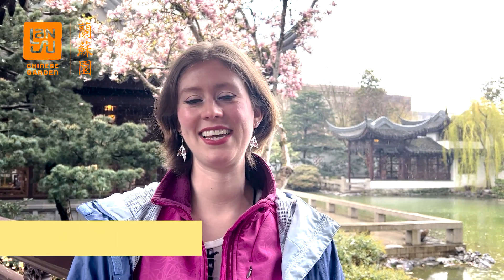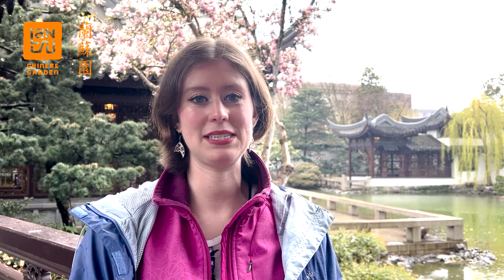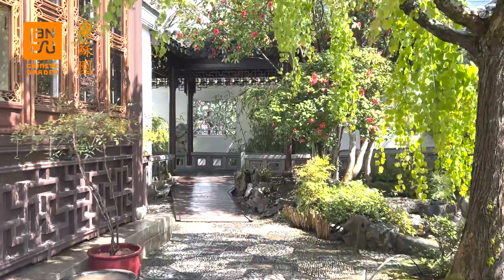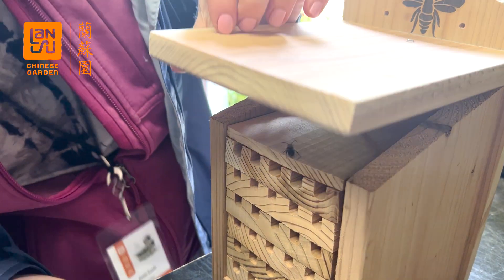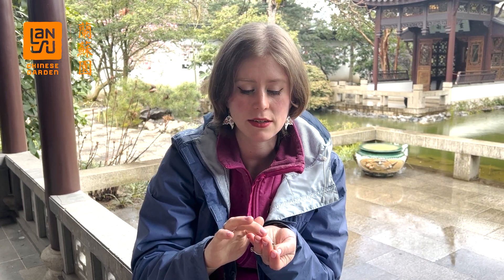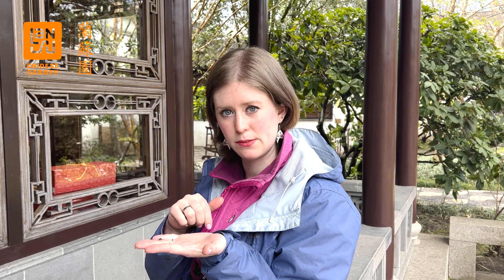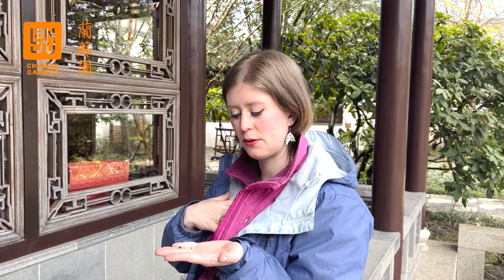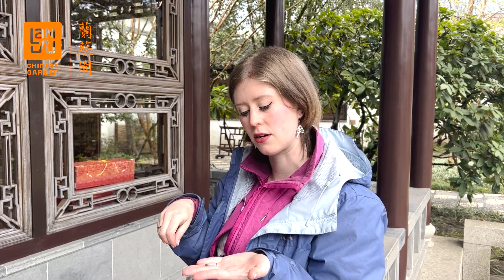Beyond the Garden Walls: Earth Day with Josie Losh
Hear from Josie Losh, our Curator of Horticulture, about our Integrated Pest Management (IPM) and how important our mason bees are to the garden!